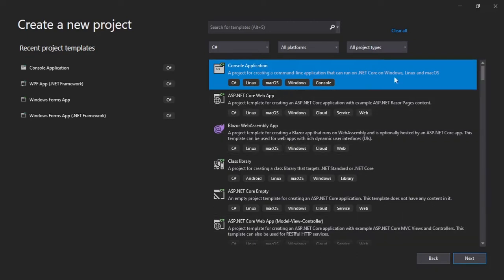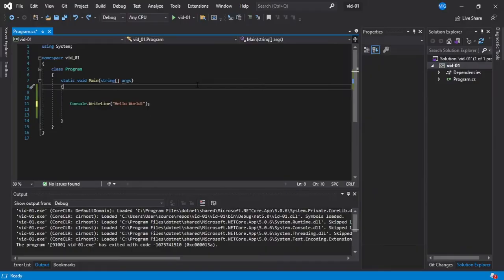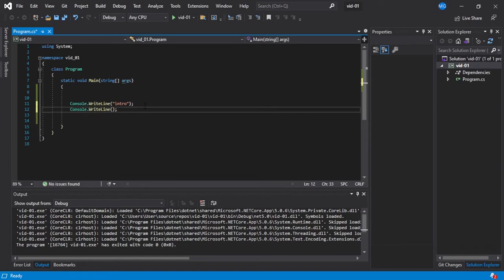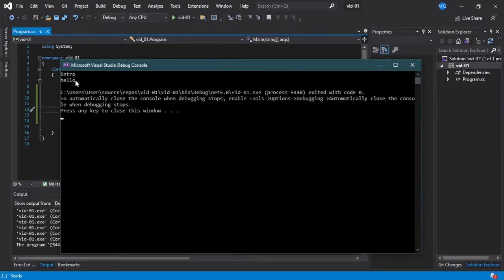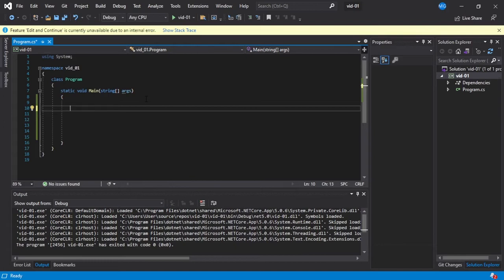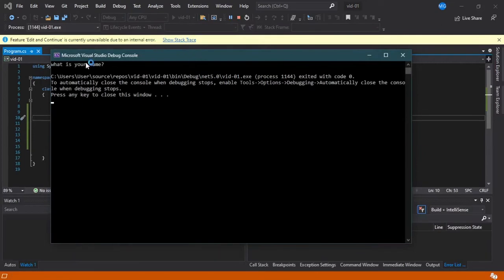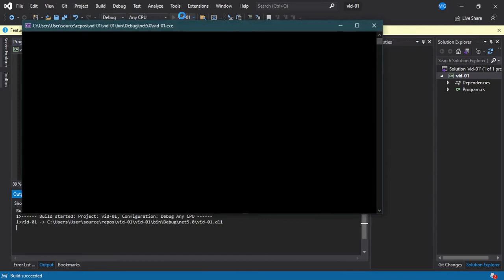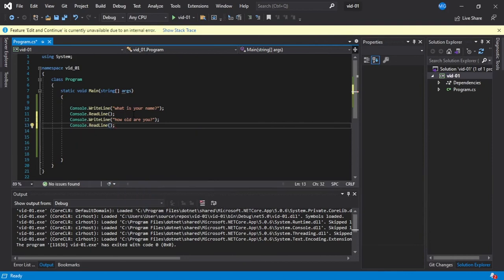C# WriteLine and ReadLine | C# SERIES PART 1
Thanks for joining this series , I hope that you have found this video useful and I also hope that futures videos will help you to learn and practice C# better than ever.
The topics for this series will be :

- Input & Outputs
- Data Types and Variables

- Logic & Conditionals
- Methods
- Arrays & loops
- Classes  Objects
- Interfaces & inheritance
- References
- List  & LINQ

I will not be focusing only on console applications , we will be also working on windows Forms and building cool desktop applications.